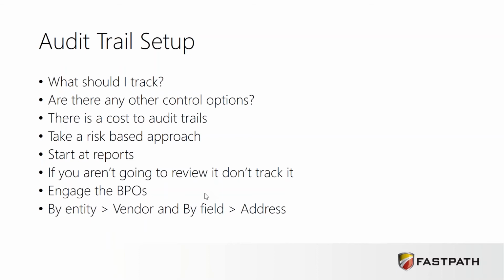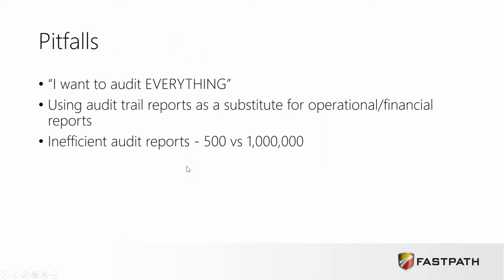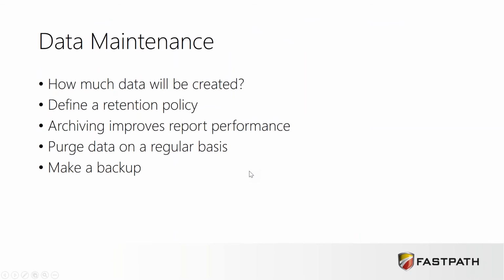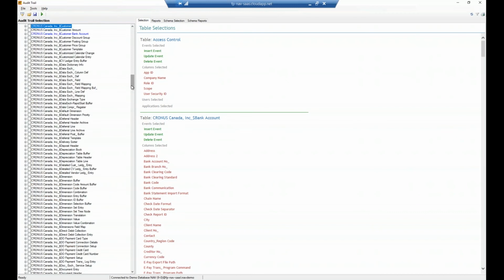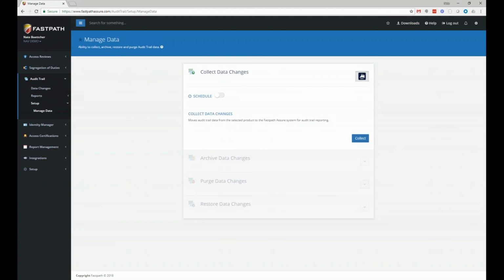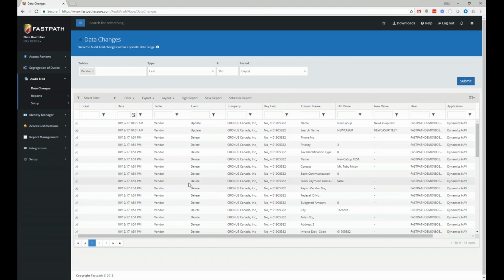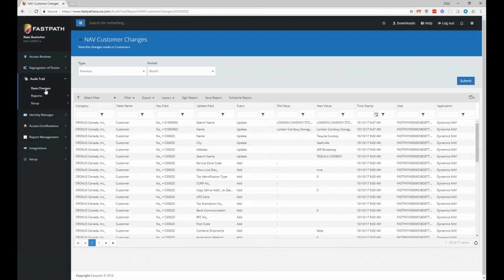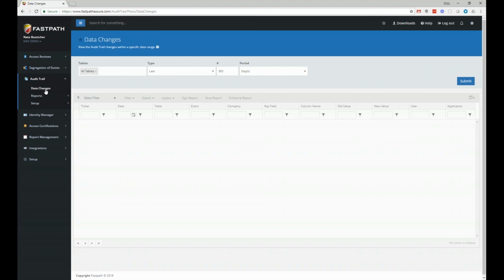Best Practices for Setting up Audit Trails in Dynamics NAV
You know you need to audit information in Dynamics NAV, but how do you decide what to audit? Check out this webinar to find out how to determine high risk areas for your company, and we'll also show you real life examples and walk you through the steps to successfully create audit trails.